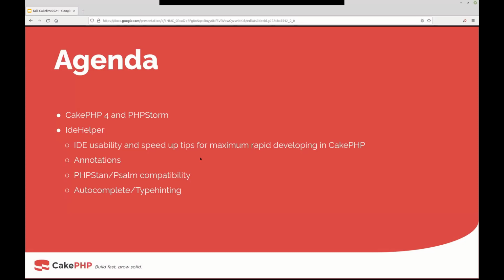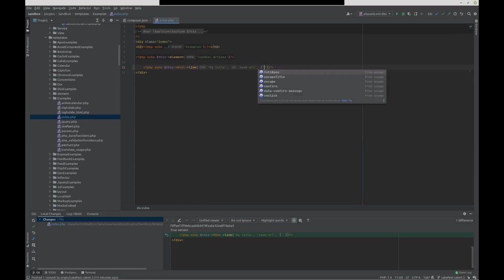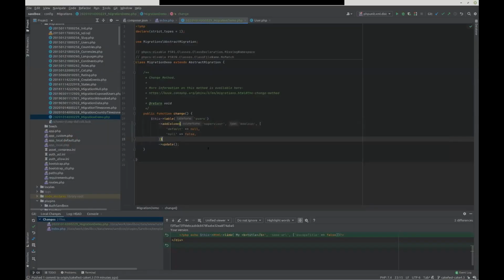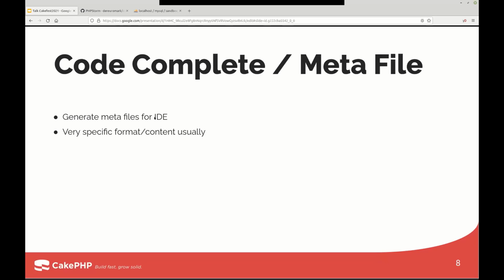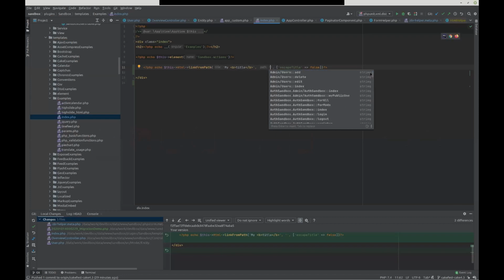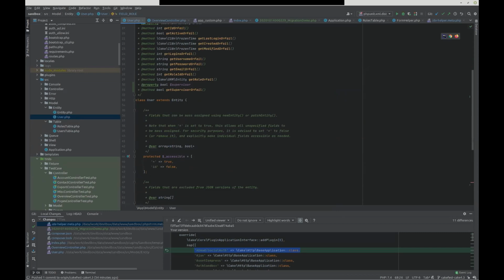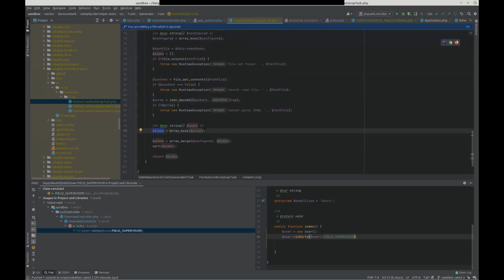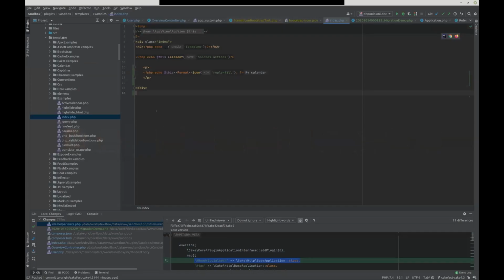CakeFest Virtual 2021 Day 2 - Leverage the IDE in CakePHP development - Mark Scherer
How to make development not only fun, interesting and fast, but also how to write future proof code and refactorability.

We check out different must-have tools and showcase a few best practice approaches.
You will definitely be able to take a few useful things away from this for your own app dev.